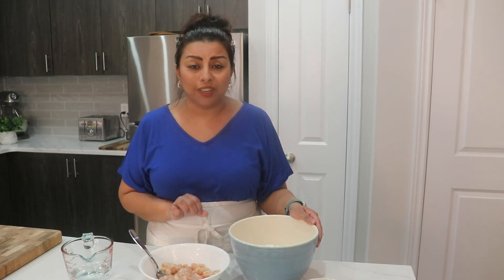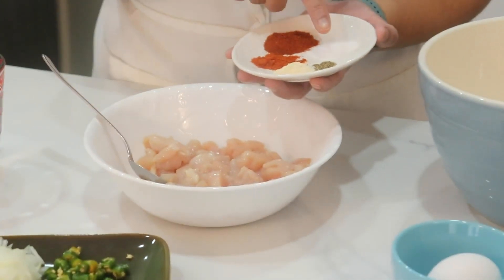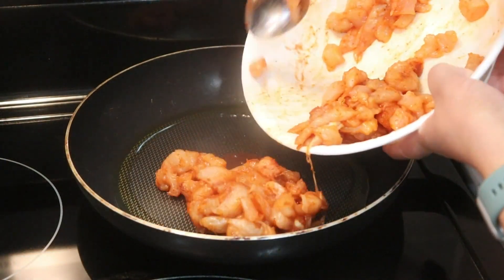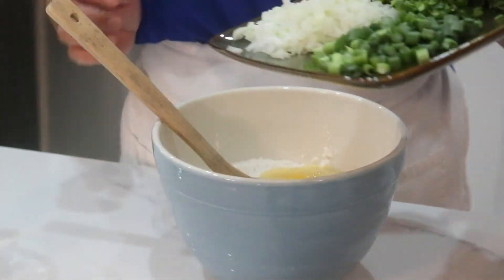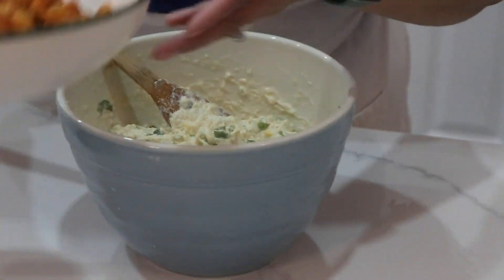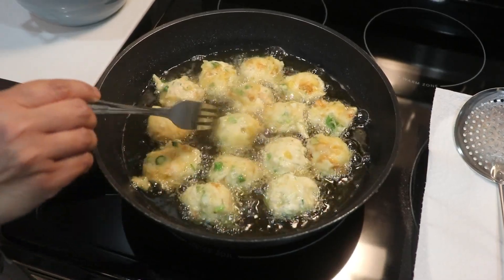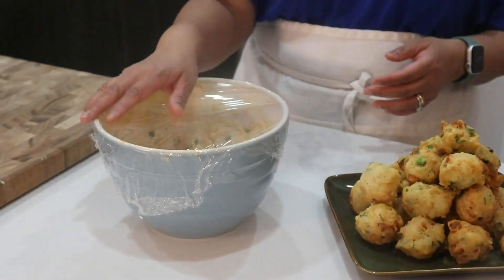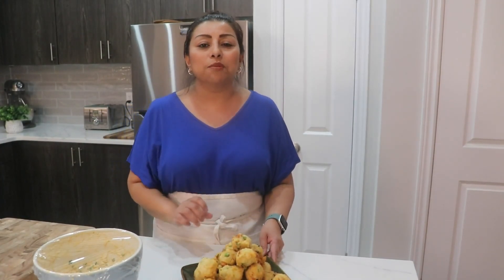Cream of Corn and Chicken Croquet - Laila Jugon - Episode 270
Ingredients:
Batter:
3 cups all purpose flour (450g)
1 teaspoon salt or to taste
1 tablespoon baking powder
1 large egg
4 tablespoons chopped coriander
Few green chilli chopped
1 small onion diced
2 stalks green onions chopped
200 ml cream of corn
1/2 teaspoon ginger paste
1 teaspoon garlic paste
Chicken:
350 g boneless chicken
Salt and pepper to taste
1/2 teaspoon paprika
1/2 teaspoon chilli powder
1/2 teaspoon garlic powder
1 tablespoon oil
Other:

Ingrédients:
Coming soon...